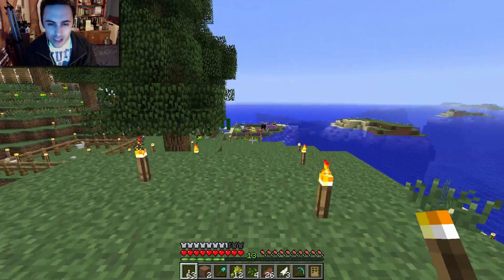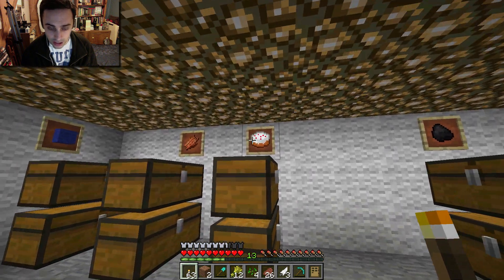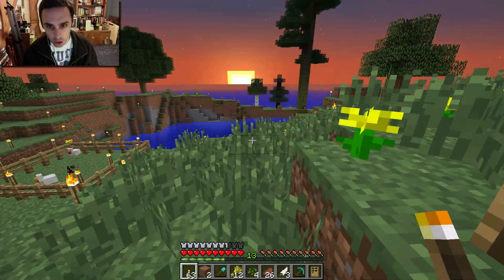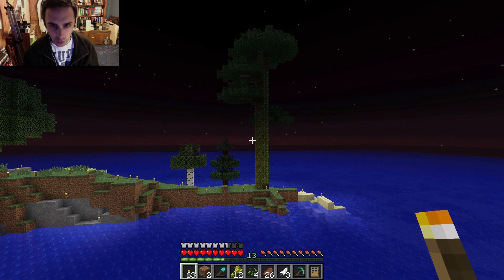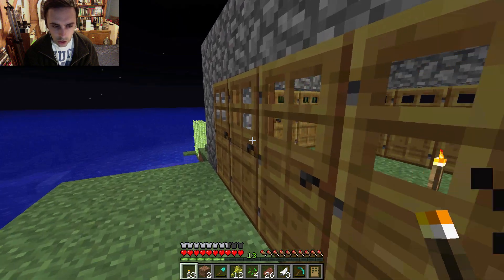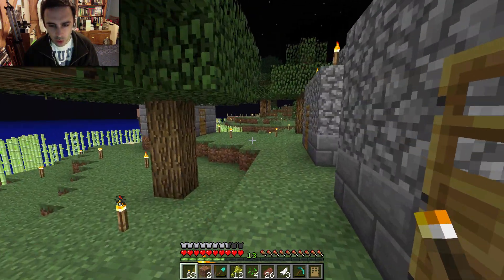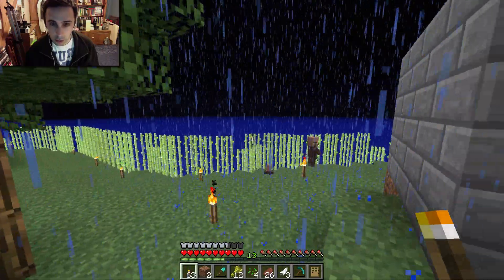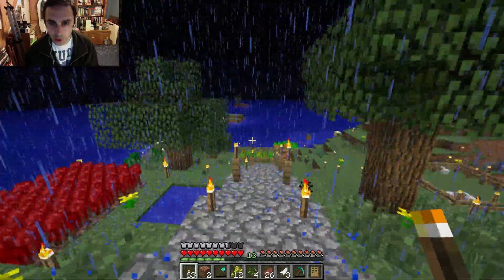MINECRAFT: JC'S LP 031 "Quick Update"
Slow day, sorted out storage room, got all trees, filled in map, got some more villagers, made some cakes!
Please leave suggestions! :)
(seed: JCMCLP) I am using 1.4 prerelease
I'll make the save downloadable every 10 episodes!